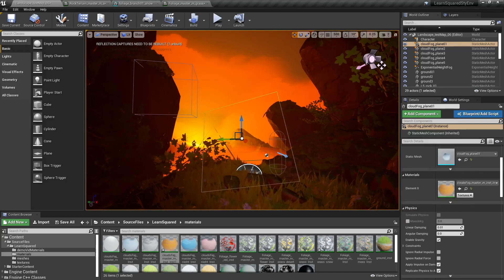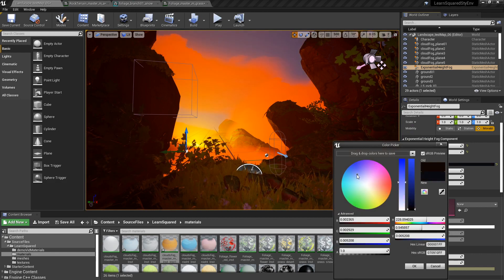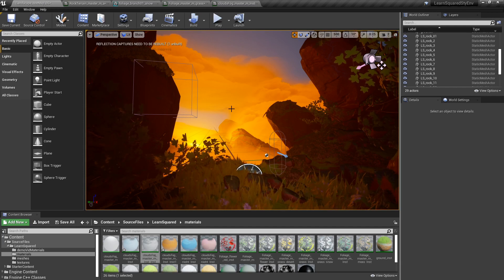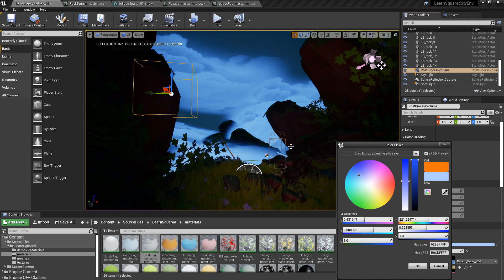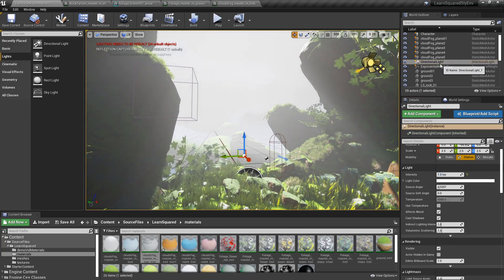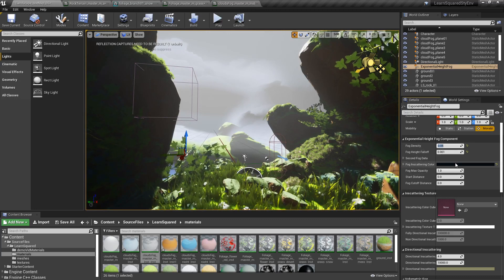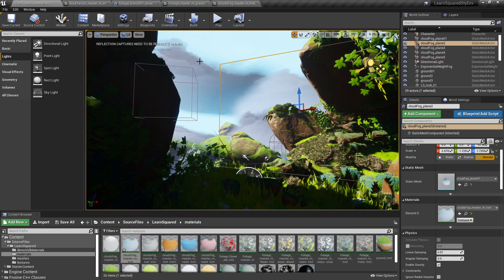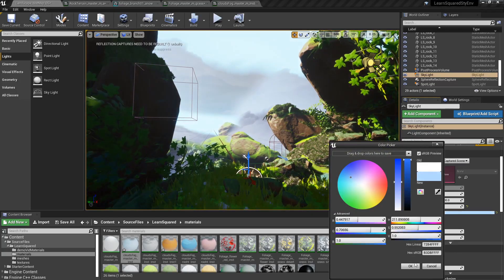Modular Scenes in Unreal Engine | UE4 Tutorial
Need to change your scene on the fly? Or want to Art Direct your environment without the hassle or needing extra time? Then Unreal Engine is the tool for you and in this Sneak Peek instructor, Tyler Smith shows you how easy it is to make powerful adjustments to your scene!